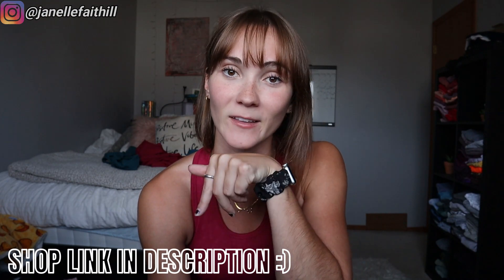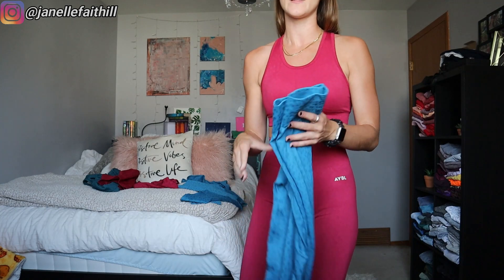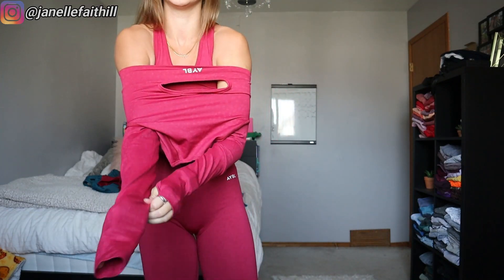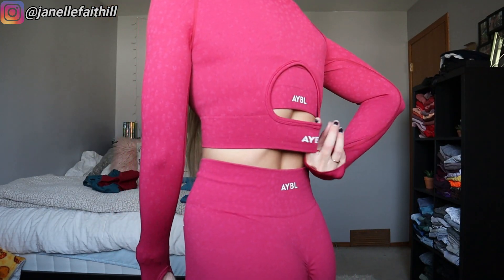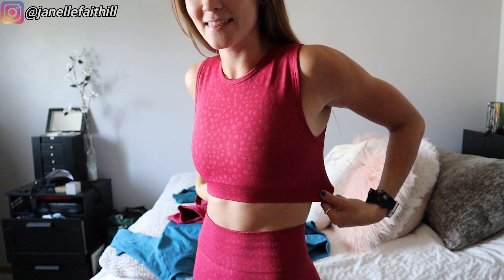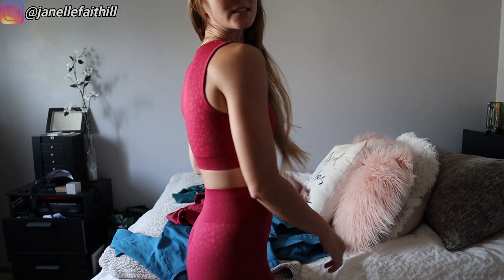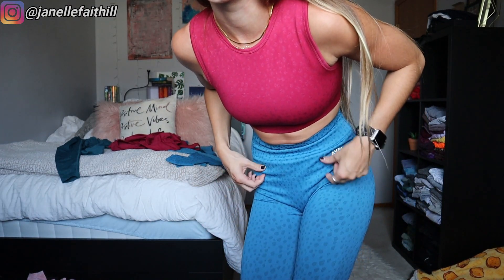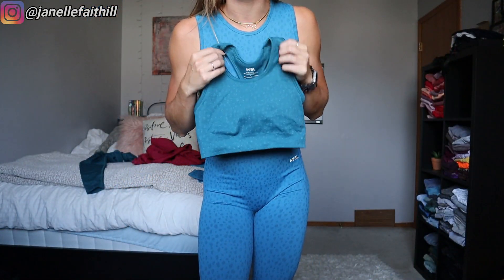AYBL SPECKLE COLLECTION! TRY ON AND REVIEW!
Here is my link to shop through :)

MEASUREMENTS FOR REFERENCE:
Waist: 26 in
Hips: 38 in
Chest: 31 in
Bust: 34 in
Height: 5'7
Bra size: 34C
Lululemon leggings size (align): 4
Lululemon bra size: 6